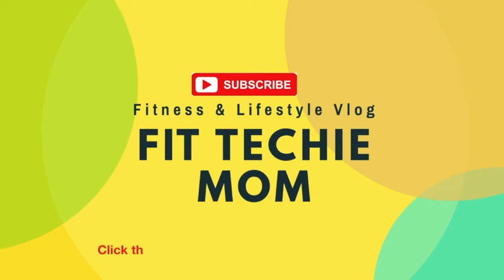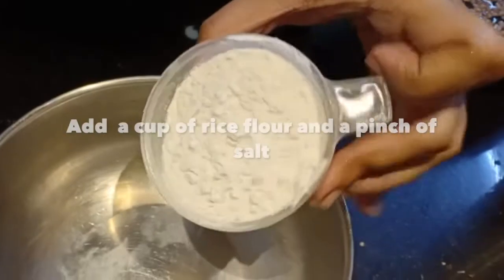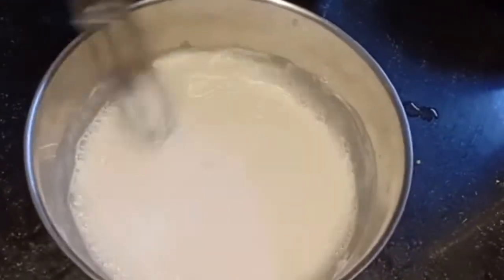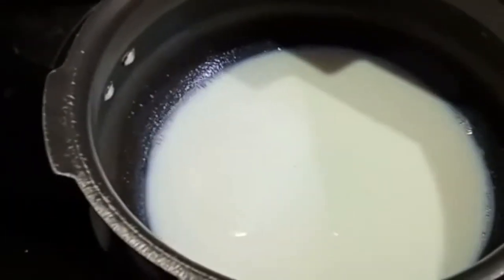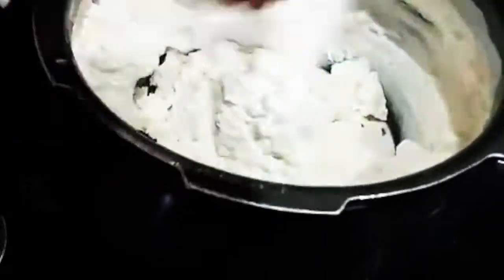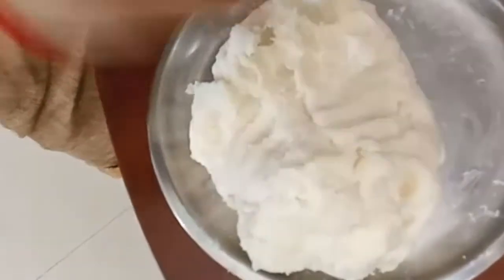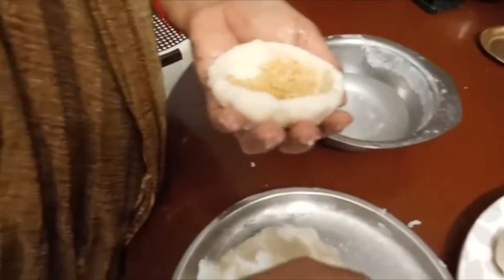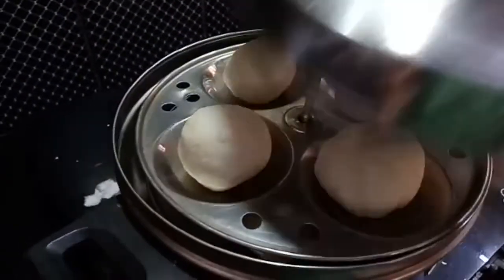କ୍ଷୀର ମଣ୍ଡା || Modak Recipe || Ganesh Chaturthi Special || Healthy Recipe || Fit techie Mom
Title: କ୍ଷୀର ମଣ୍ଡା || Modak Recipe || Ganesh Chaturthi Special || Healthy Recipe || Fit techie Mom

Hello All,

Today's video is କ୍ଷୀର ମଣ୍ଡା || Modak Recipe || Ganesh Chaturthi Special || Healthy Recipe || Fit techie Mom is my Mom's recipe. It is a wonderful variation of traditional modak, but କ୍ଷୀର ମଣ୍ଡା || Modak Recipe || Ganesh Chaturthi Special || Healthy Recipe || Fit techie Mom is made in Odisha on every special occasion.

If you want to share this recipe କ୍ଷୀର ମଣ୍ଡା || Modak Recipe || Ganesh Chaturthi Special || Healthy Recipe || Fit techie Mom,  pls share with family and friends.

Also if you make, କ୍ଷୀର ମଣ୍ଡା || Modak Recipe || Ganesh Chaturthi Special || Healthy Recipe || Fit techie Mom, pls  tag on instagram  @fittechiemom.

Xoxo